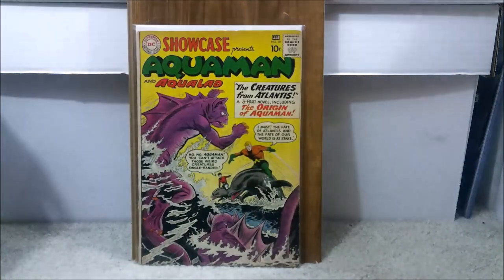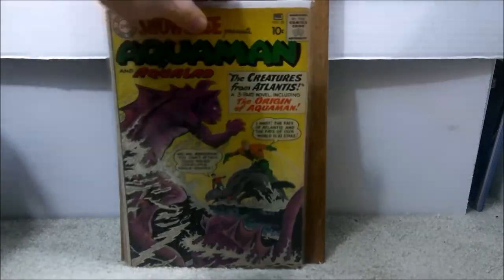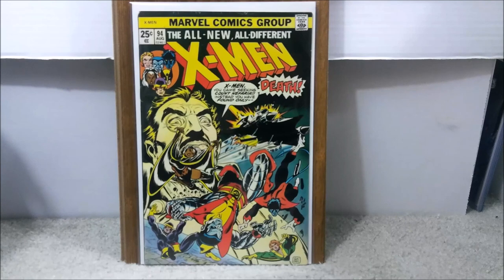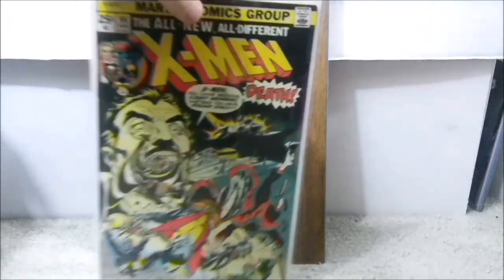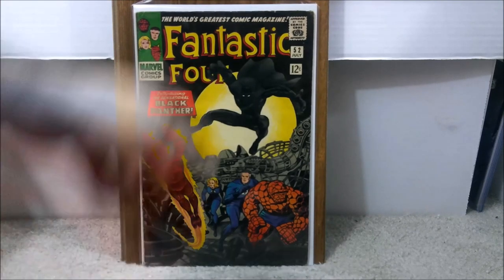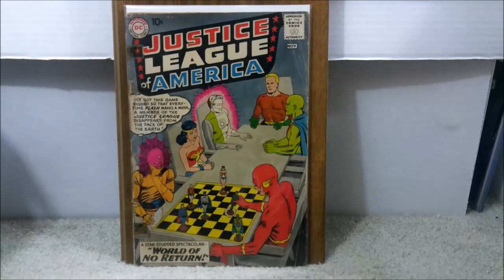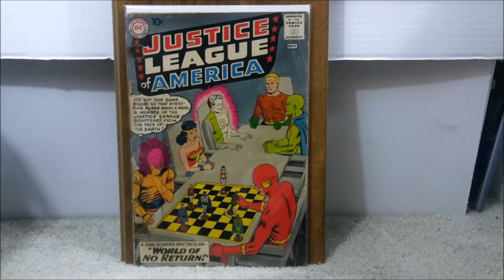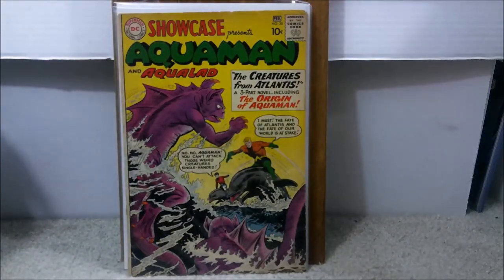4 key comics ready to be graded Come find out my predictions.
. Join the Cash back program & get 2% cash back on your Ebay & Amazon comic purchases. (Percentage will vary so please verify before making any purchase). Spend $25 or more within 90 days of signing up & get a one time $10 cash back bonus additional.. click on this

Many tiers for being a contributor :).

To visit my organic and crystal store, here is the
Mention you came form my youtube channel and I will add some bonus items as a thank you :).

My videos are all about comic books, whether they are graded by CGC, PGX, or CBCS or raw comics. I collect golden age, silver age, bronze age, copper age, and modern age books. I do unboxings, haul videos and plenty of tips and advice... Even movie or TV reviews from time to time. Come check us out :).